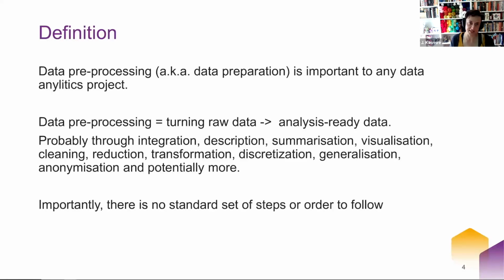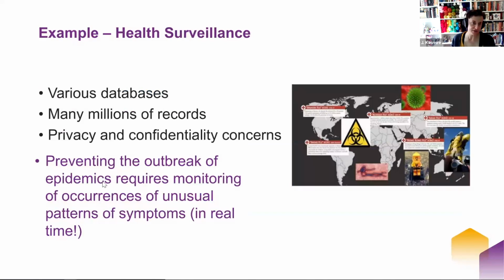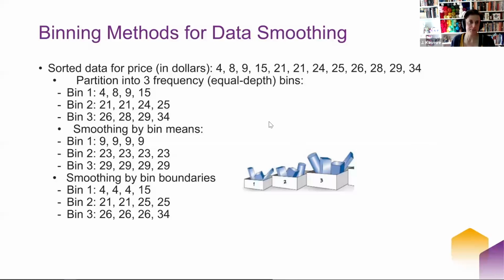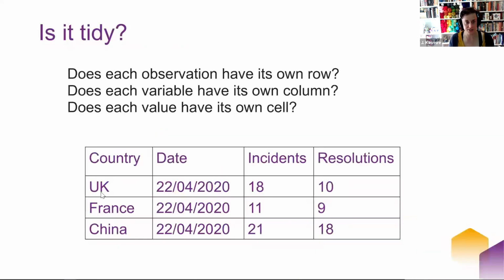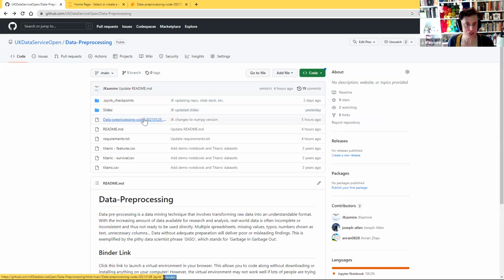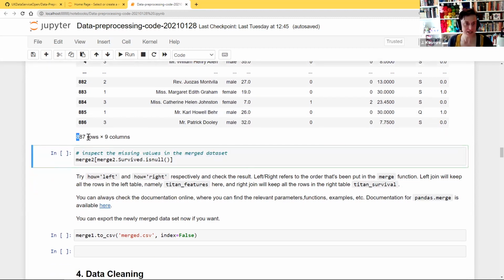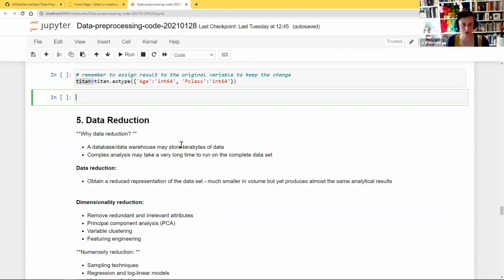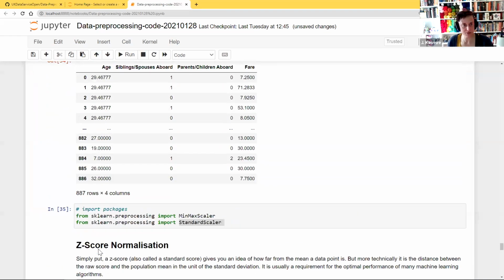Data Pre Processing Training | Julia Kasmire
Data pre-processing is a data mining technique that involves transforming raw data into an understandable format. With the increasing amount of data available for research and analysis, real-world data is often incomplete or inconsistent and thus not ready to be used directly. Learn how to avoid facing the pithy data scientist phrase ‘GIGO’, which stands for ‘Garbage In Garbage Out’.

This training, organised by the UK Data Service for N8 CIR, introduces data pre-processing and explains how to perform it as well as some of the issues people should be aware of. A data pre-processing workflow is covered, including steps on data integration, data cleaning, data reduction and data transformation.